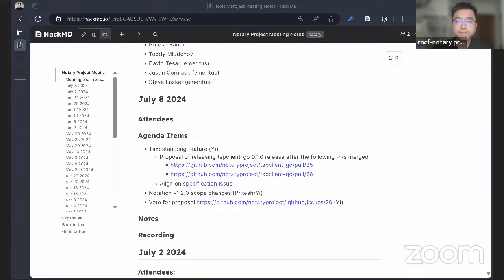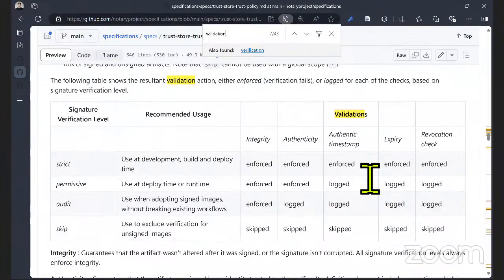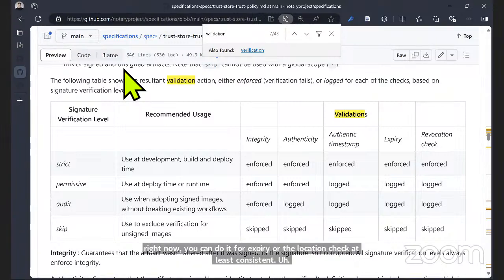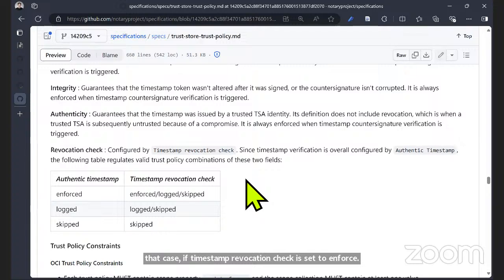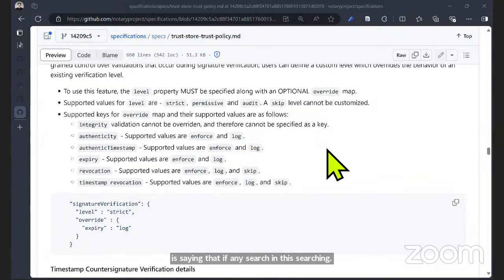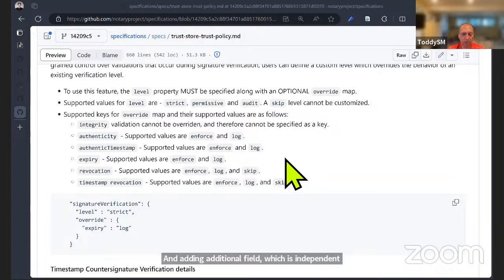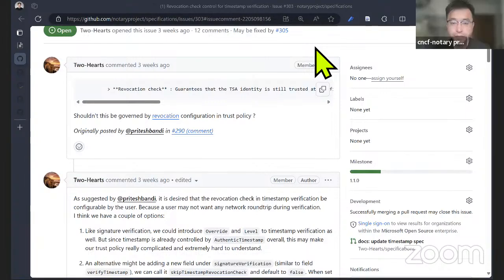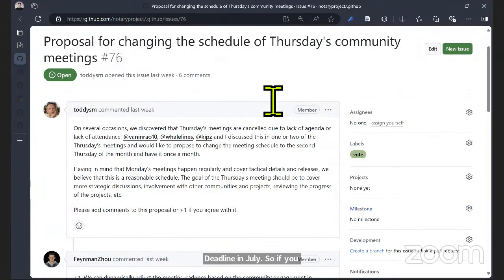Notary Project community meeting Jul 8 2024